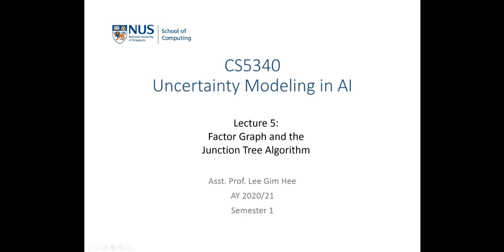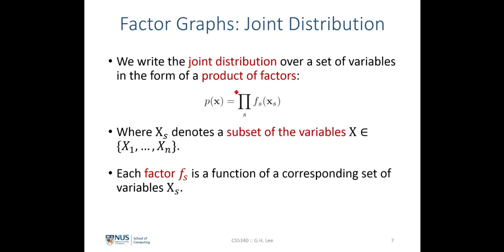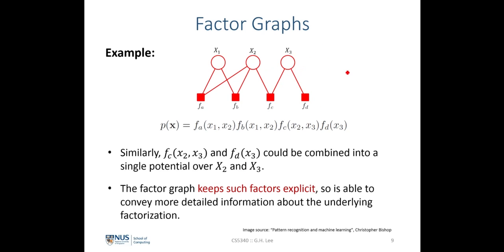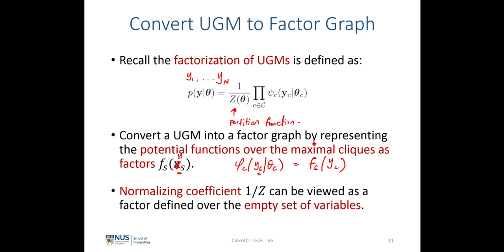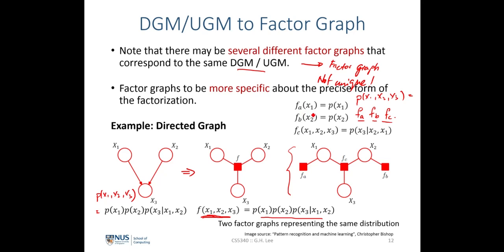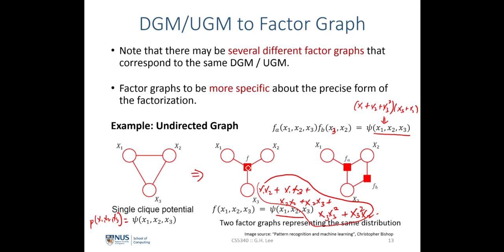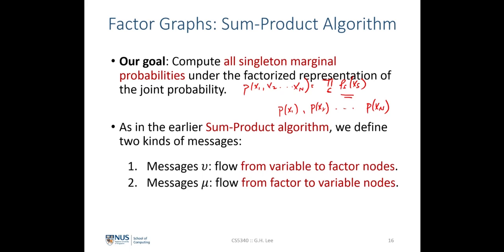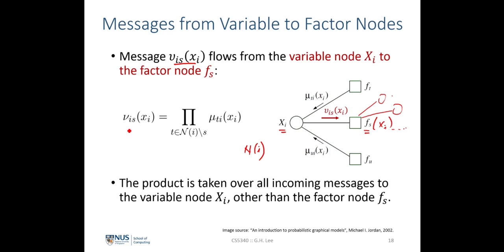Uncertainty Modeling in AI | Lecture 5 (Part 1): Factor graph and the junction tree algorithm